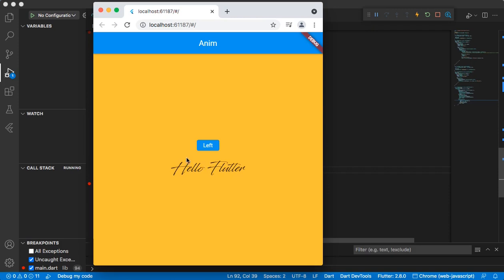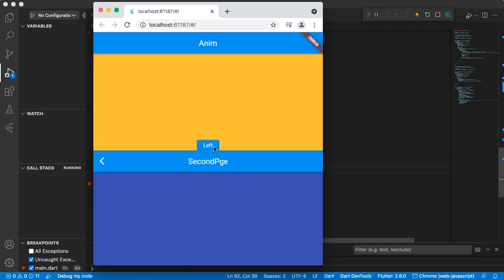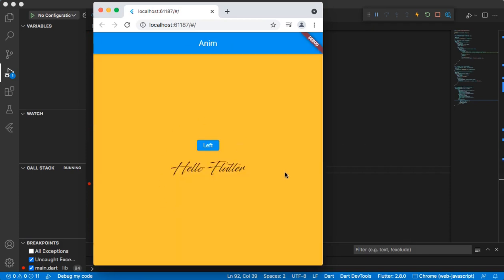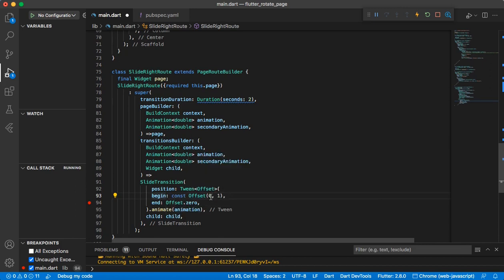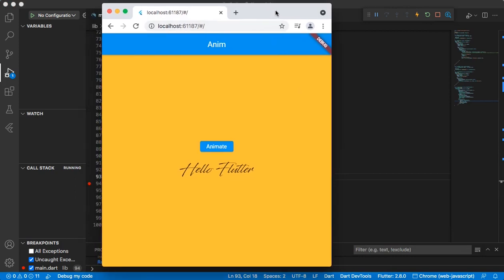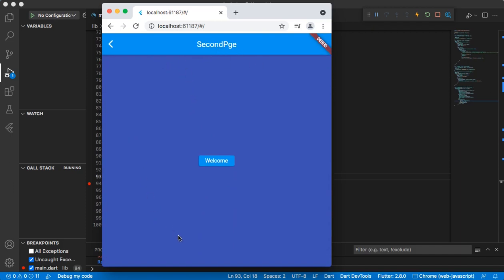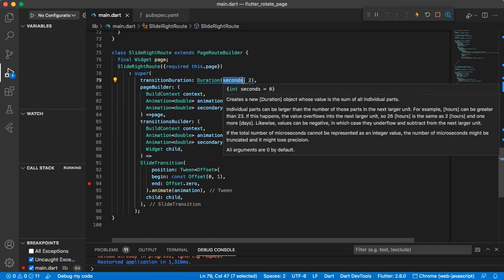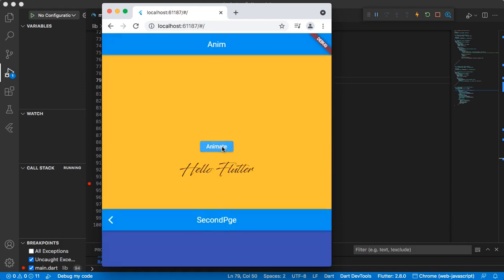Flutter Tutorial: Adding Page Route Animation using PageRouteBuilder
In this tutorial, we will be learning how to add smooth page transition animations to our Flutter app using the PageRouteBuilder class. We'll be covering different types of animation such as slide, fade, and scale. Whether you're a beginner or an experienced Flutter developer, this tutorial will provide you with the knowledge and skills you need to add beautiful animations to your app. By the end of this tutorial, you'll be able to use PageRouteBuilder to create custom page transition animations in your Flutter app.

👍.  The link below is the FaceBook group you can join us